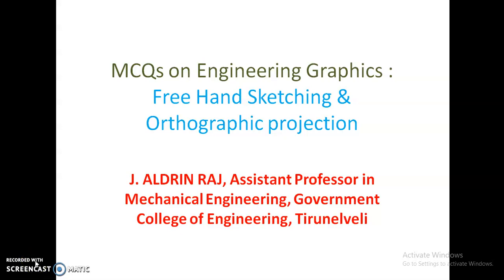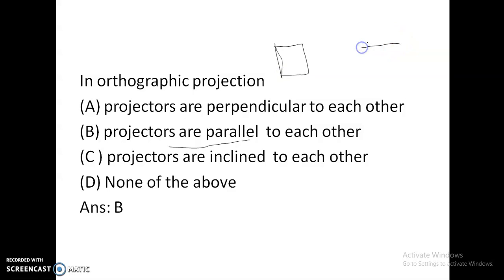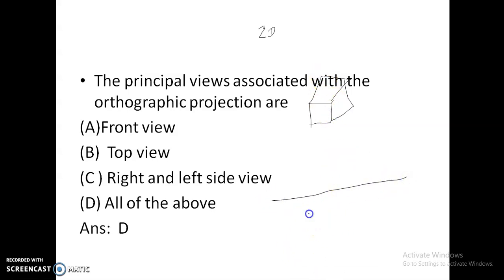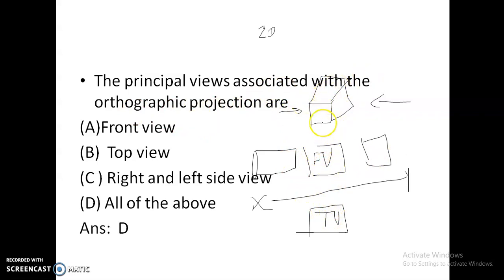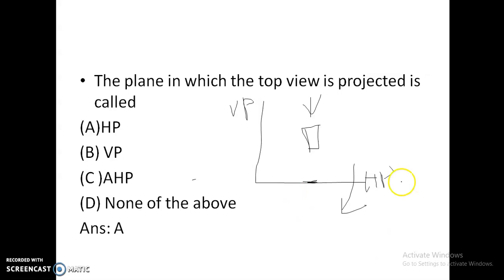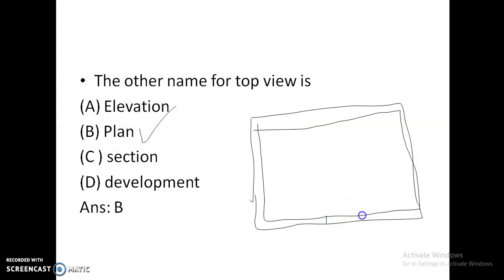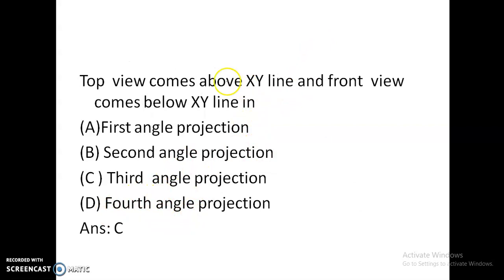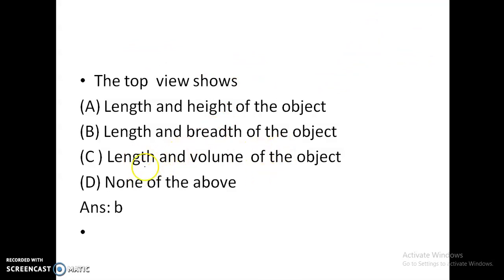MCQs on Free hand sketching and Orthographic Projection